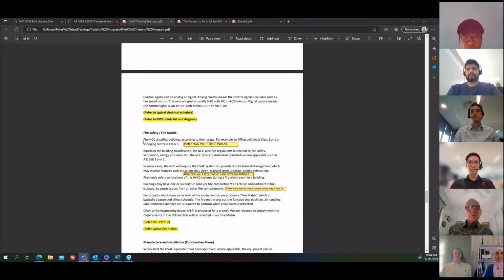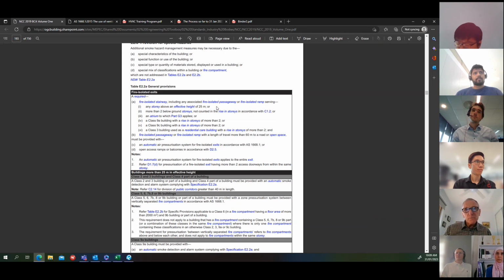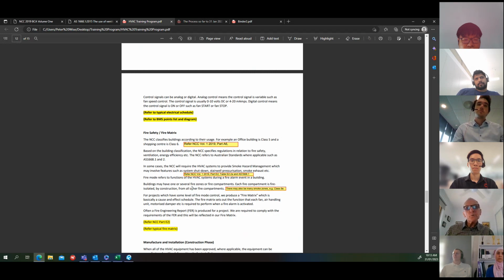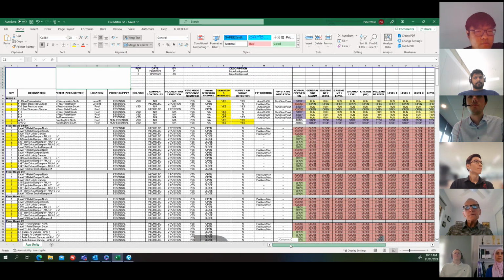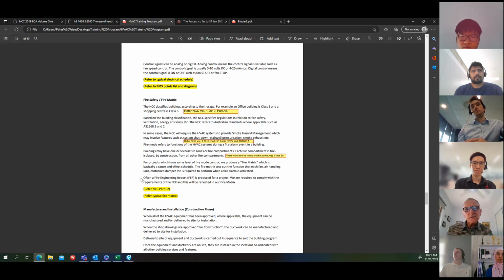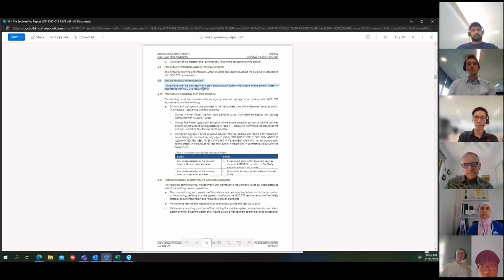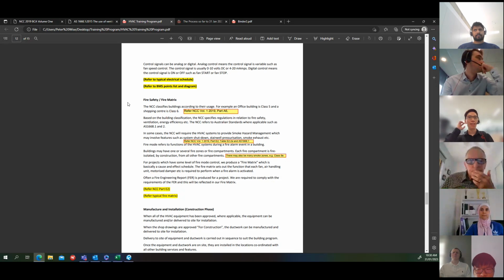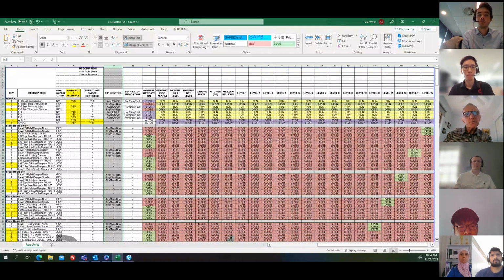PART 1| Chapter 8 - Fire Safety / Fire Matrix